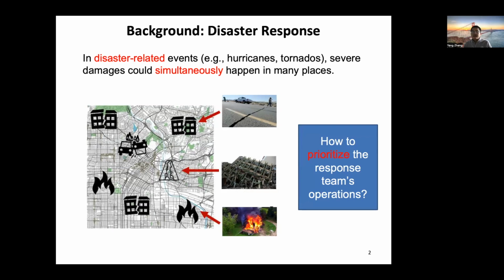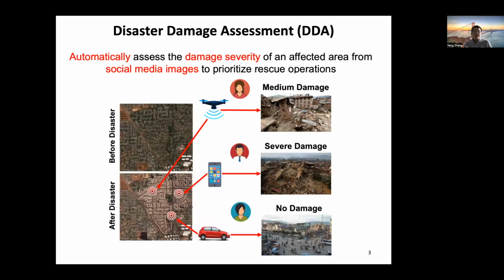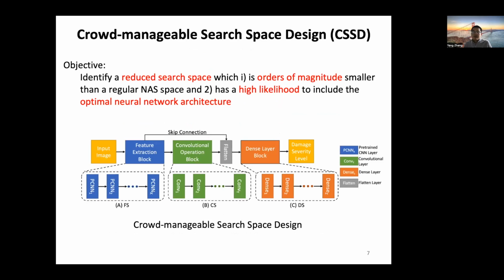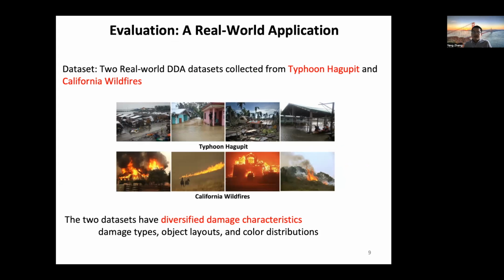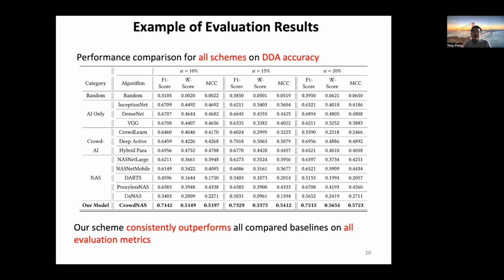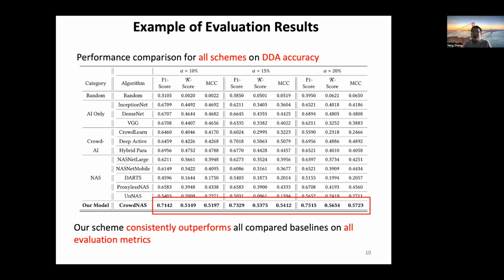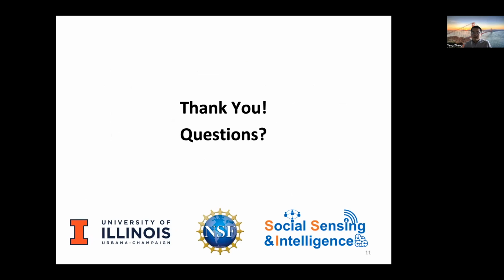CrowdNAS: A Crowd-guided Neural Architecture Searching Approach to Disaster Damage Assessment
Yang Zhang, Ruohan Zong, Ziyi Kou, Lanyu Shang, Dong Wang

Session: Disaster Response

Disaster damage assessment (DDA) has emerged as an important application in disaster response and management, which aims to assess the damage severity of an affected area by leveraging AI (e.g., deep learning) techniques to examine the imagery data posted on social media during a disaster event. In this paper, we focus on a crowd-guided neural architecture searching (NAS) problem in DDA applications. Our goal is to leverage human intelligence from crowdsourcing systems to guide the discovery of the optimal neural network architecture in the design space to achieve the desirable damage assessment performance. Our work is motivated by the limitation that the deep neural network architectures in current DDA solutions are mainly designed by AI experts, which is known to be both time-consuming and error-prone. Two critical technical challenges exist in solving our problem: i) it is challenging to design a manageable NAS space for crowd-based solutions; ii) it is non-trivial to transfer the imperfect crowd knowledge to effective decisions in identifying the optimal neural network architecture of a DDA application. To address the above challenges, we develop CrowdNAS, a crowd-guided NAS framework that develops novel techniques inspired by AI, crowdsourcing, and estimation theory to address the NAS problem. The evaluation results from two real-world DDA applications show that CrowdNAS consistently outperforms the state-of-the-art AI-only, crowd-AI, and NAS baselines by achieving the highest classification accuracy in the damage assessment while maintaining a low computational cost under various evaluation scenarios.